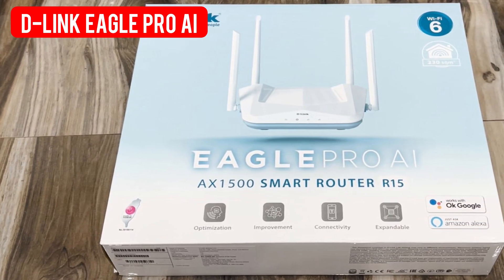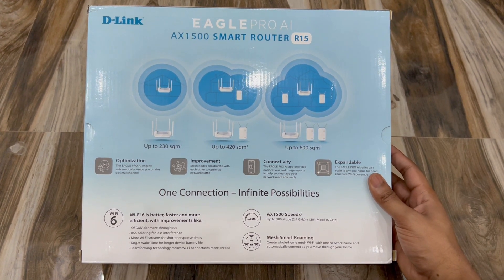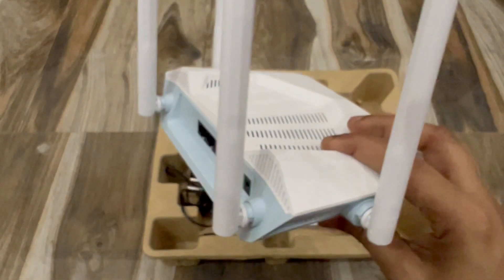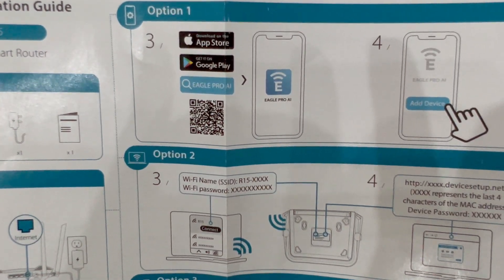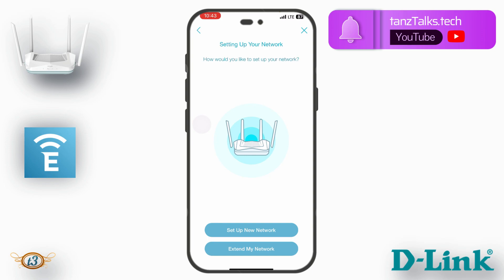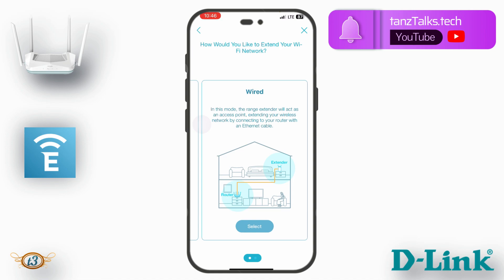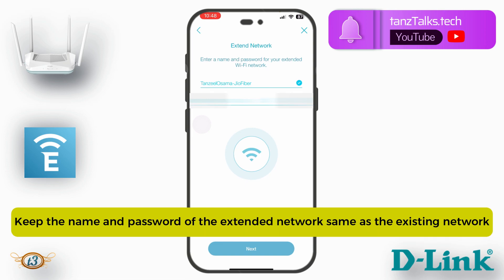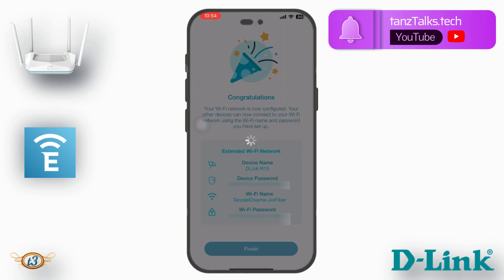D-Link R15 AX1500 AI Router Unboxing with Mesh Support! The Best Router under ₹3000! Setup Extender!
D-Link AX1500 Smart Router R15

o Dual-band 2x2 Wi-Fi 6 delivers blazing fast connectivity with increased range and reliability
o Up to 1201Mbps (5GHz) and 300Mbps (2.4GHz) speeds
o Mesh capability with other Eagle Pro AI devices
o 1 x 10/100/1000 Gigabit Ethernet WAN port
o 3 x 10/100/1000 Gigabit Ethernet LAN ports
o Supports WPA, WPA2, and the latest WPA3 Wi-fi Security
o Clean Network Initiative compliant for security and privacy
o Voice control compatibility with Google Assistant and Amazon Alexa
o Eagle Pro AI features including:
    AI Wi-Fi Optimizer
    AI Mesh Optimizer
    AI Traffic Optimizer
    AI Parental Control
    AI Assistant

My Gear:
Processor: Intel Core i7-10750H 2.6GHz, 10th Gen (6 Cores)
Display: 15.6" FHD (1920*1080), IPS-Level 144Hz
Memory: 16GB DDR4 RAM, 2666Mhz
Graphics: Nvidia GeForce RTX 2060, 6GB ‎GDDR6
Storage: 256GB NVMe M.2 SSD + 1TB SATA 7200RPM HDD
Operating System: Windows 11 Home, 64Bit
Web Camera: HD Webcam (720p at 30 fps)
Keyboard: Per Key RGB SteelSeries Keypad